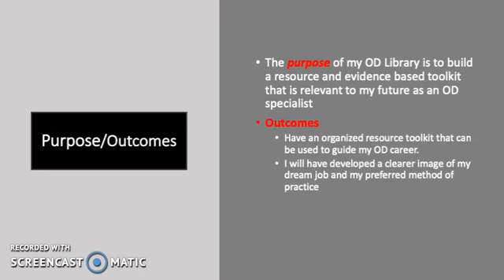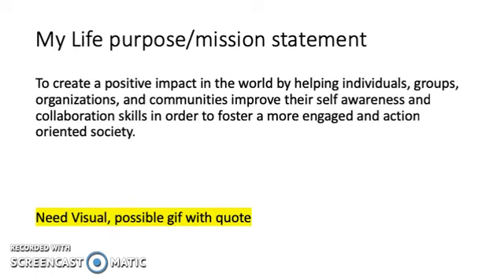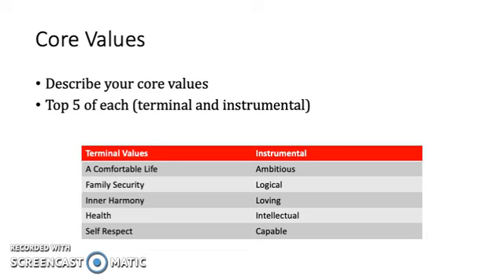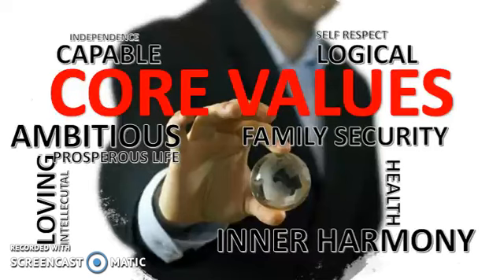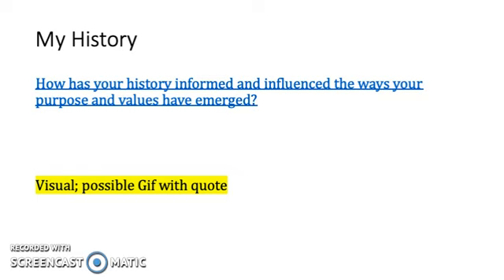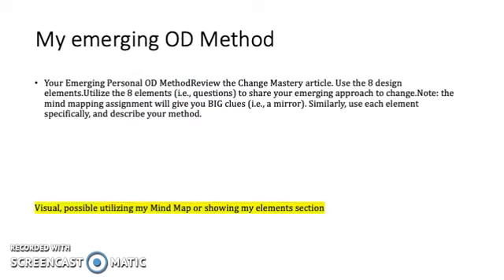OD Library Project First Draft